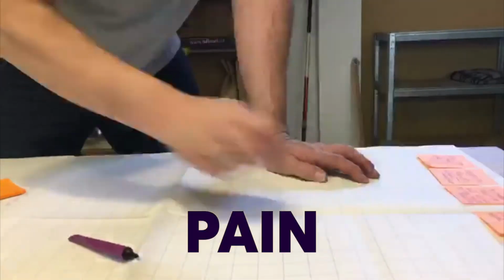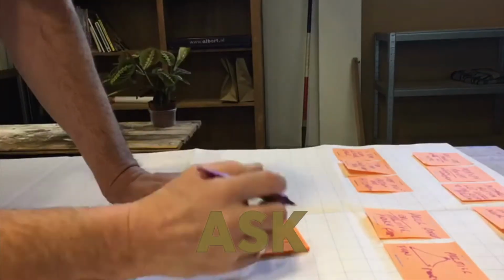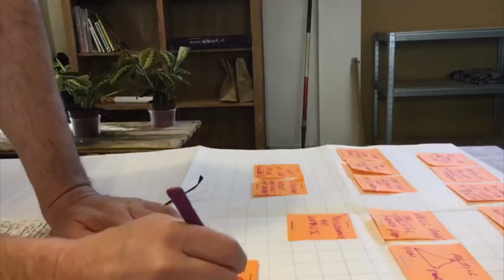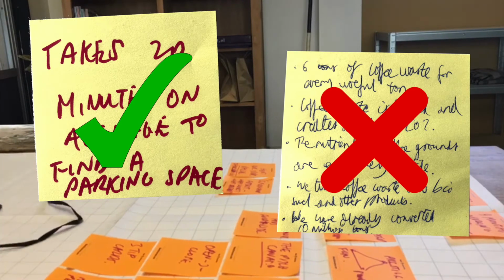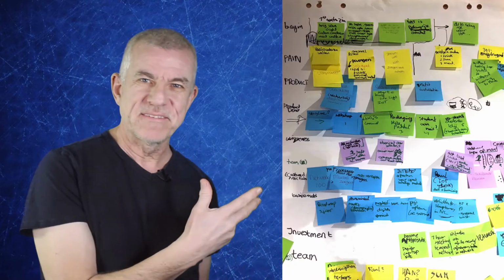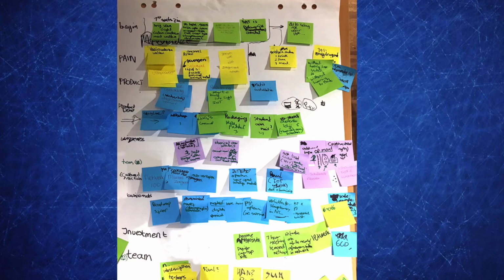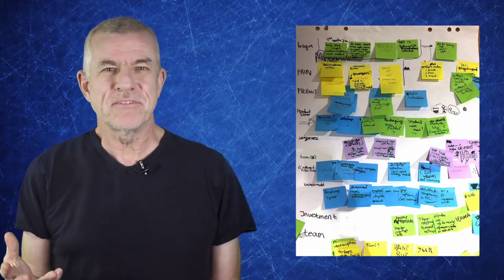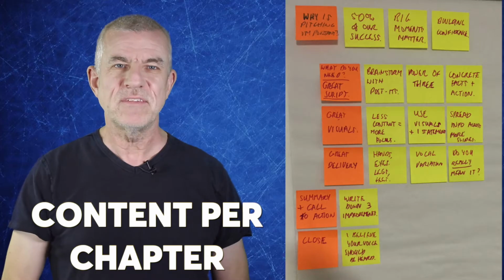Welcome to The Pitch Canvas© with creator David Beckett, TEDx Speech Coach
The Pitch Canvas© is a brainstorming tool to help you create your winning pitch. Creator David Beckett walks you through how to use it, and the 11 blocks of content it contains.

You can get more help to build your pitch with The Pitch Canvas©